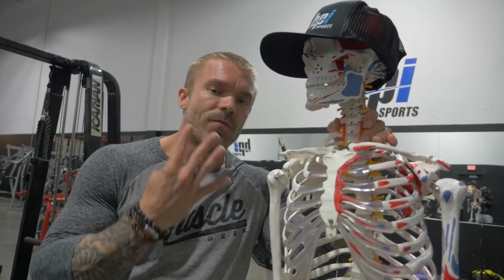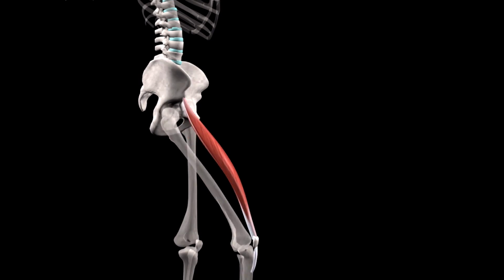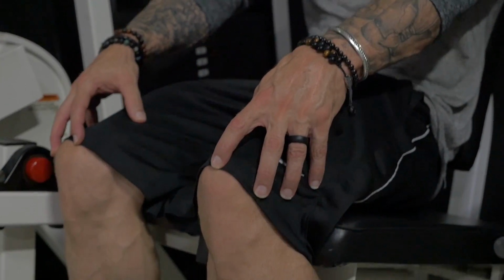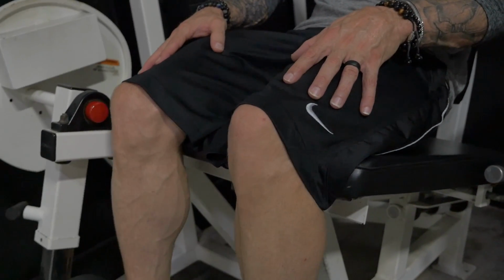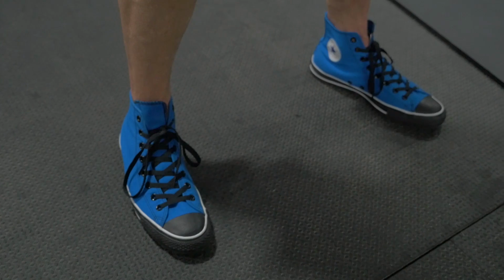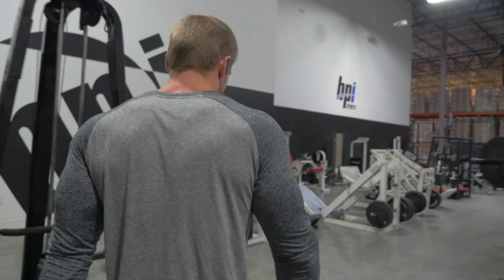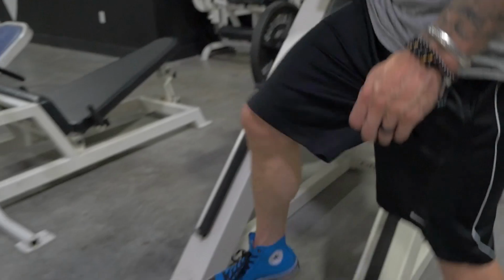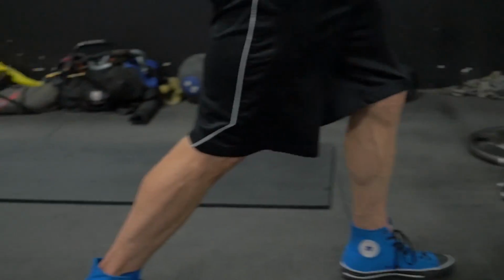Build Bigger Legs | How-to Target the Quads | Advanced Training #19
If you want to build bigger, stronger and well balanced legs, then you need to build your quadriceps.  Learn the basic anatomy of your quadriceps (or quads), and how they work, as well as some of the best exercises for targeting muscle development, including how-to properly do squats, alternating lunges, leg extensions, hack squats and the leg press.

James Grage